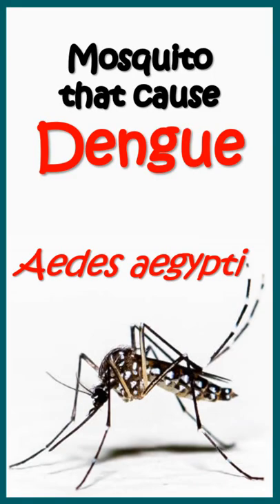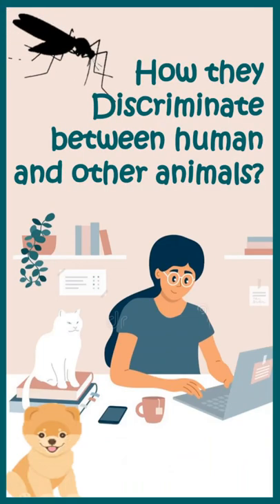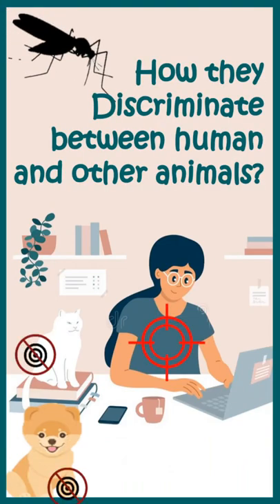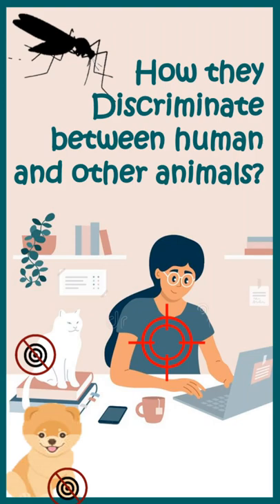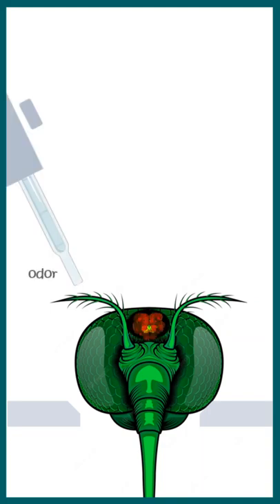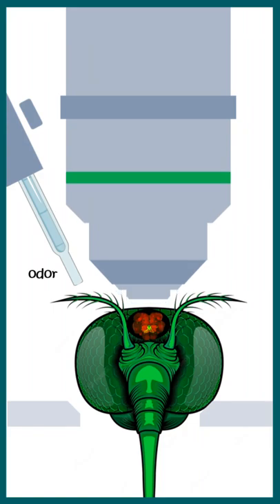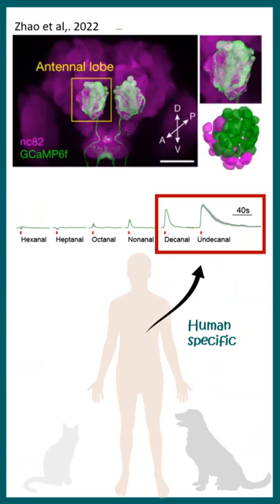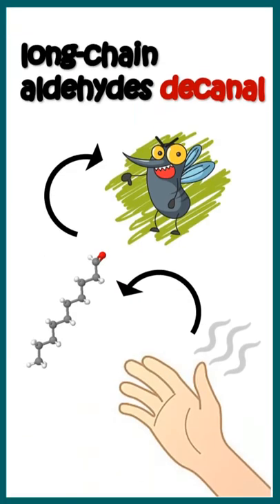How mosquito brains discriminate between human and other animals? | How mosquitoes find us?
How mosquito brains discriminate between human and other animals?
How mosquitoes find us?